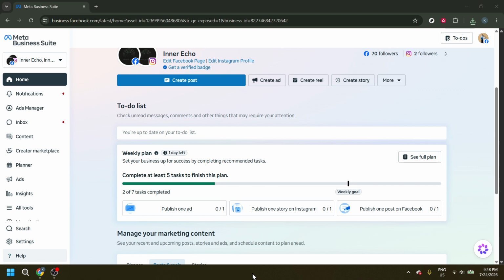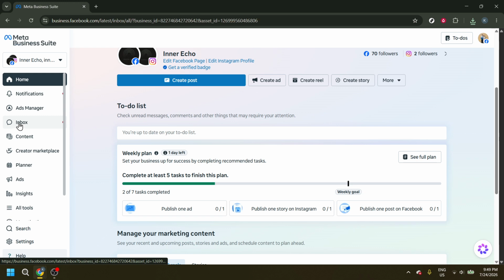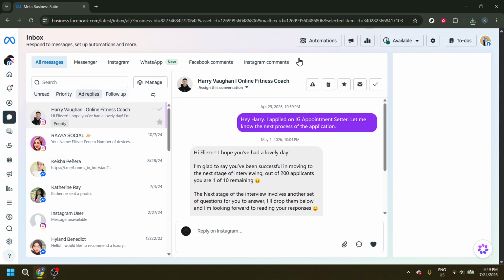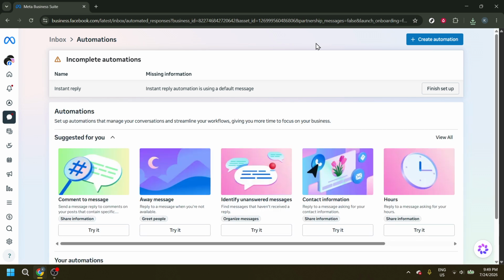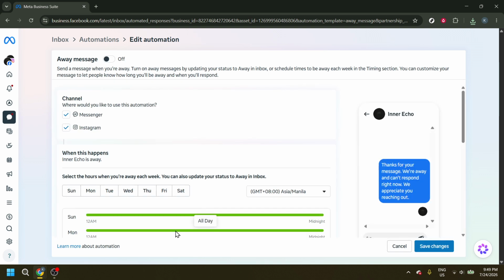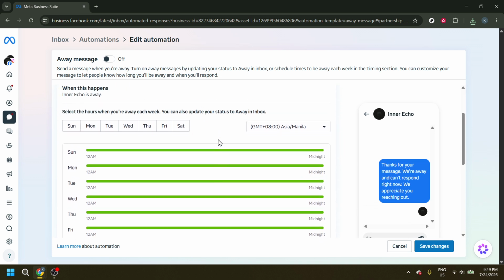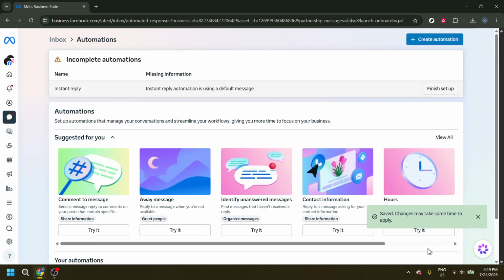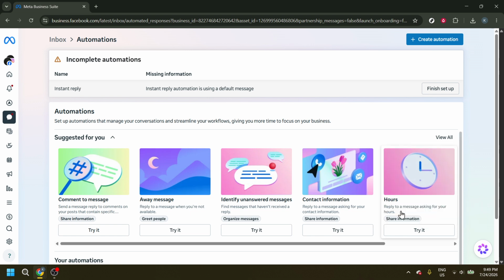How to setup auto reply in Meta Business Suite (Step By Step 2026)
How to setup auto reply in Meta Business Suite